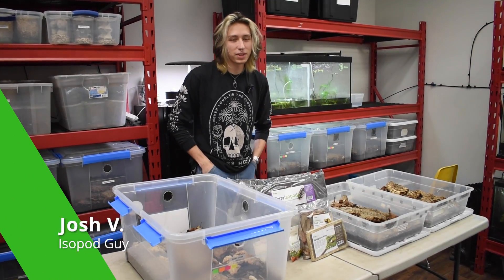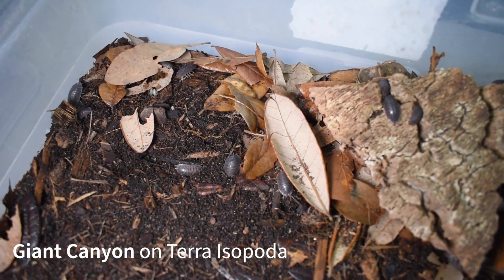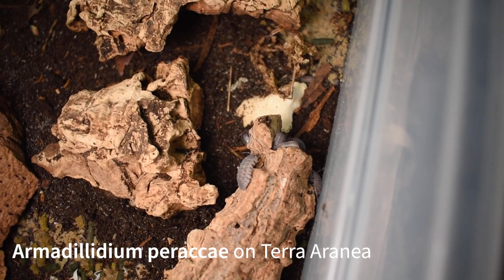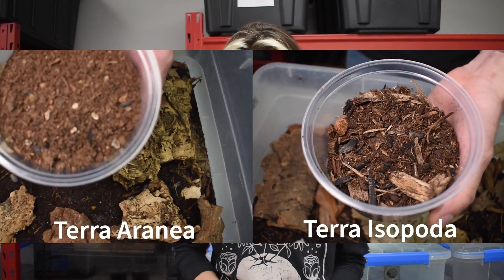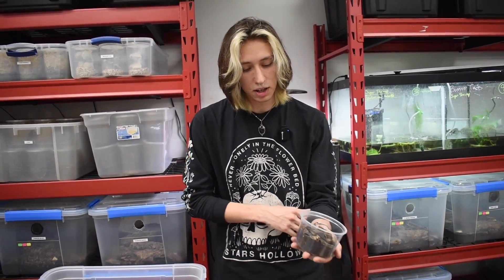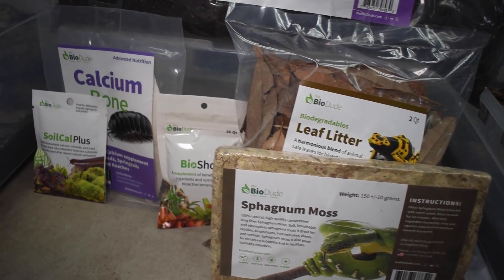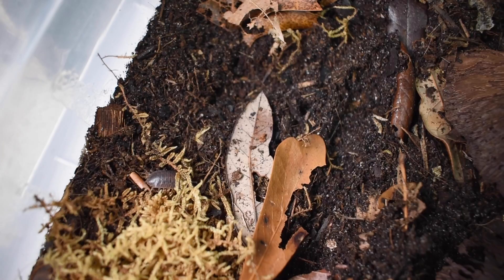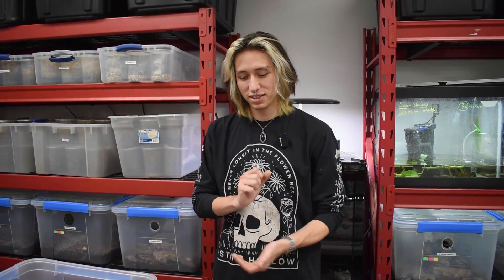NEW Terra Isopoda: a substrate specifically for isopods, arthropods, and millipedes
Our "Isopod Guy" Josh V. gives a brief overview of our newest substrate, Terra Isopoda. While we've previously used Terra Aranea for culturing, breeding, and keeping these animals, over a year of development and testing has revealed the benefits of the extensive hardwood and calcium incorporation within this new substrate. Additionally, its breathability leads to better moisture control.

We ship within the contiguous 48 states!